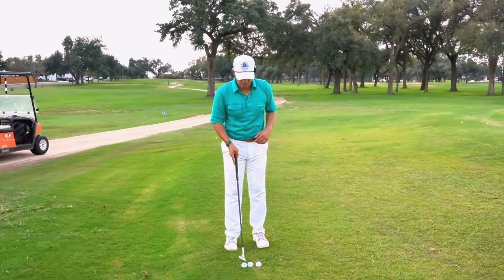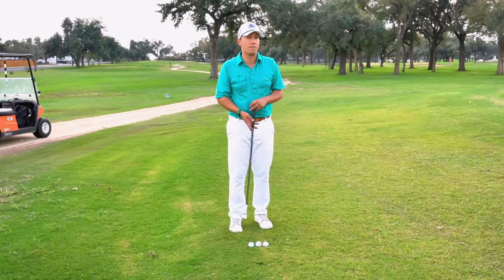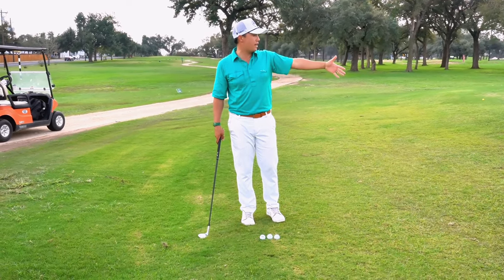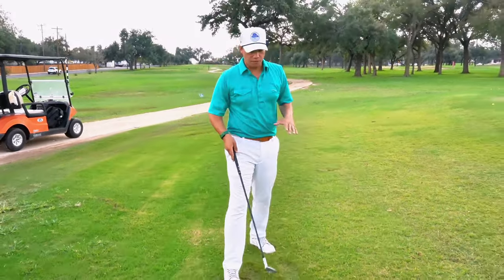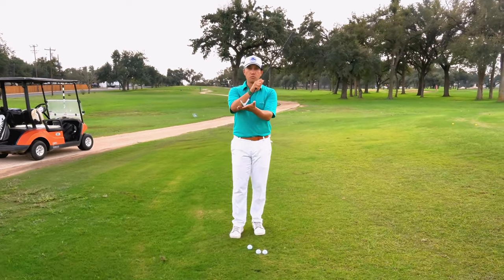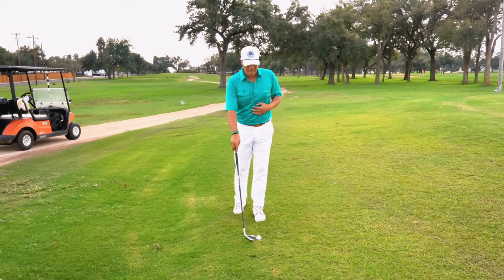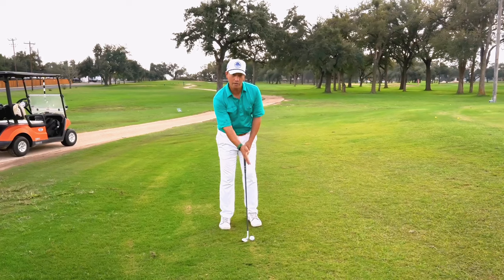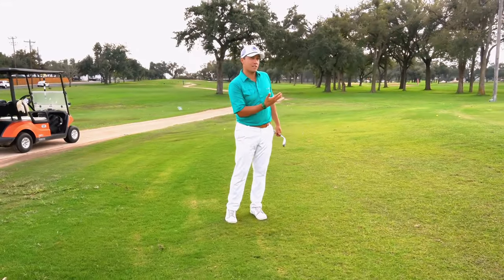Master the Chip Shot: Transform Your Short Game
In this video, I'm going to show you how to elevate your chipping in minutes. This is a skill that will help you improve your game and lower your scores. If you are finding it hard not to duff, chunk or blade your chips then this is the video for you. Even if you are an intermediate to expert level golfer these quick tips can help you as your practice your short game before a round of golf.

If you're a beginner golfer looking to take your game to the next level, then this video is for you. I'll show you the basics of chipping and how to improve your results using these tips. I will show you how to hit 3 different trajectory shots for when you are just around the green and looking to get an up and down. By the end of this video, you'll be a pro at chipping.

We are based in Austin, TX at Balcones Country Club!

Looking into Pre-Owned Callaway golf clubs?